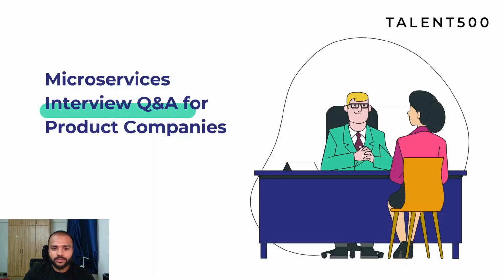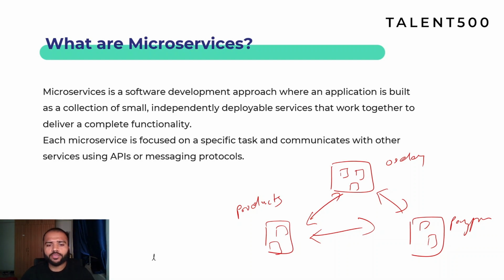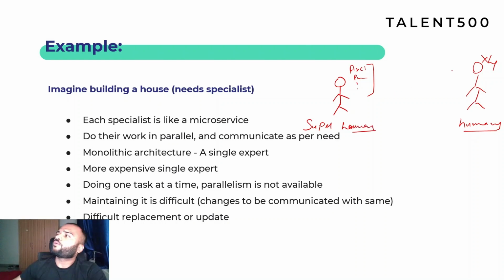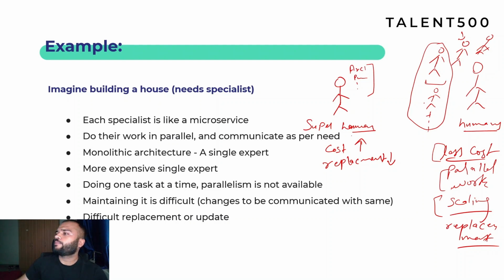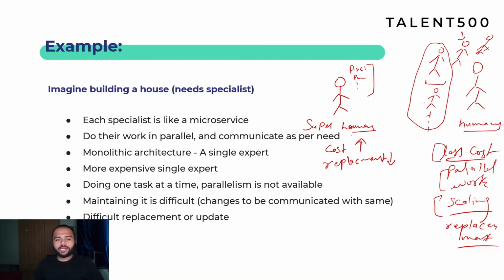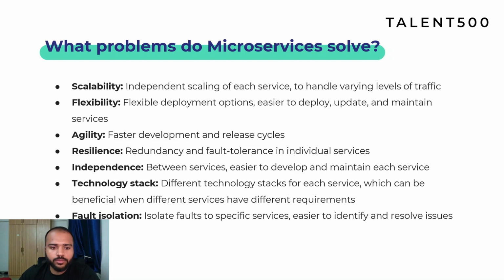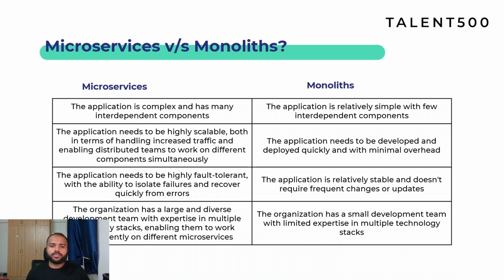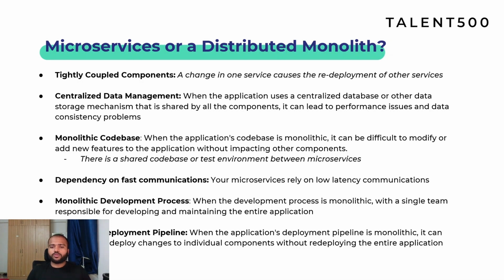Microservices Interview Q&A for freshers & experienced for Product Companies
Welcome to the ultimate masterclass on Microservices Interview Q&A for Product Companies, hosted by renowned expert Himanshu. In this comprehensive video, Himanshu dives deep into the world of microservices and shares valuable insights, tips, and tricks to help you ace your next interview.

Whether you're a software engineer, developer, or aspiring tech professional, this masterclass will equip you with the knowledge and skills needed to excel in microservices interviews at product companies.

By the end of this video, you'll have a solid understanding of microservices and be prepared to tackle even the most challenging interview questions.

Don't miss this incredible opportunity to learn from a seasoned professional. Tune in to this exclusive masterclass on Microservices Interview Q&A for Product Companies with Himanshu, and take your interview skills to new heights. Hit the play button now and start your journey toward interview success!